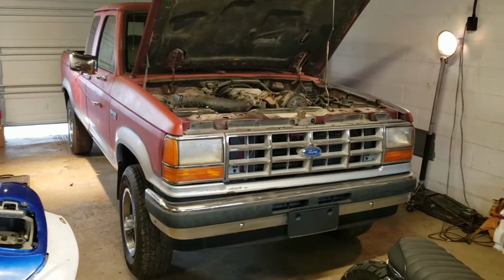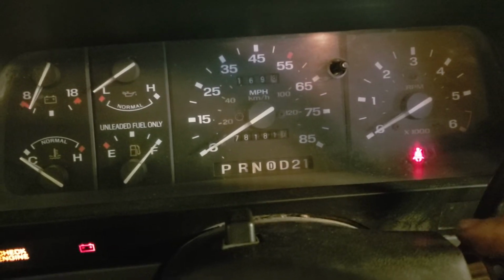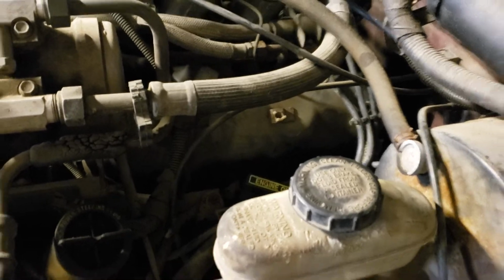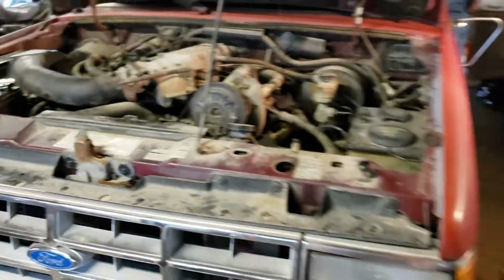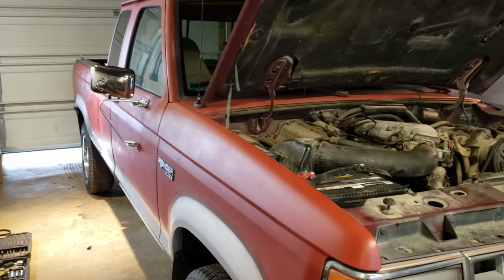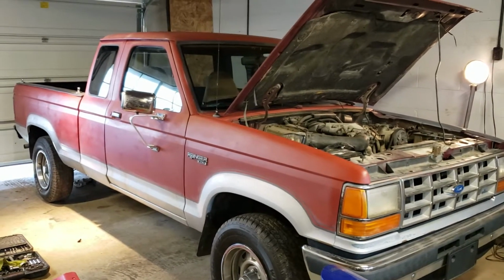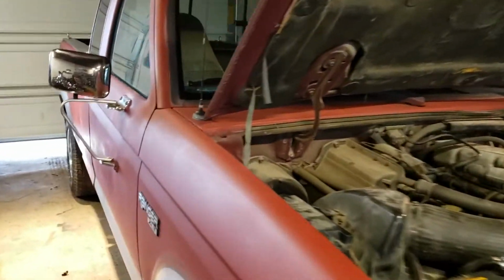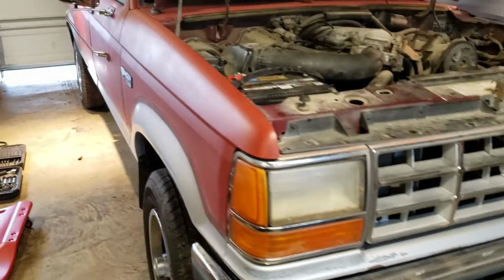Ep.2 $200 Craigslist 1990 Ford Ranger XLT 4x4 super cab, RUNNING!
1990 ford ranger 2.9